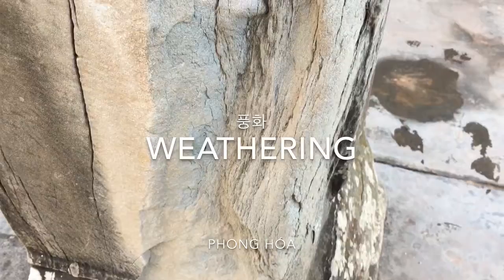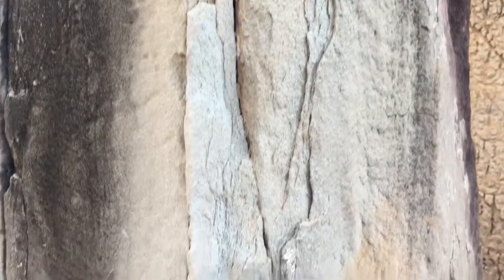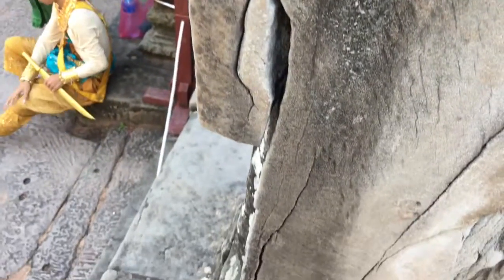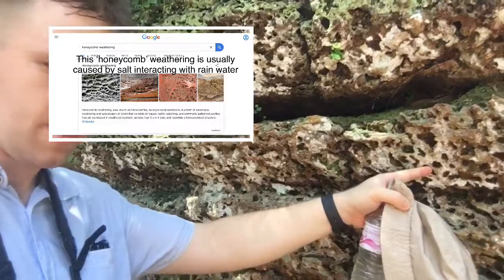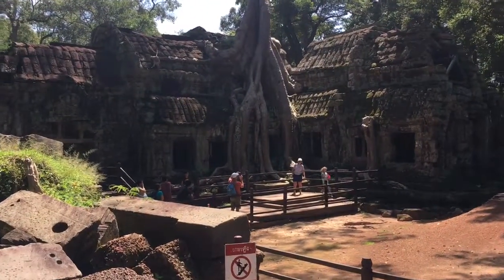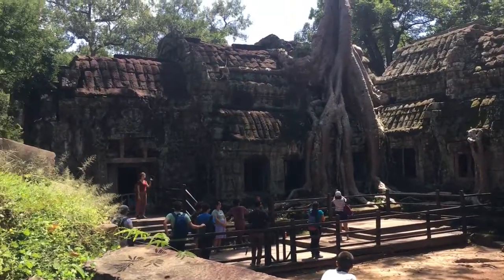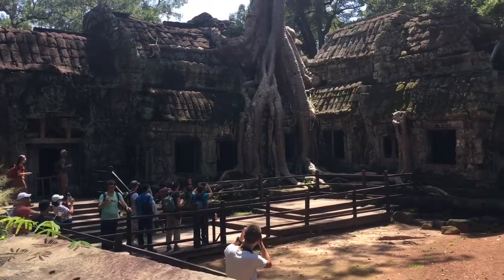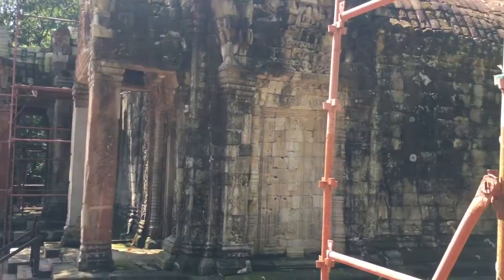What is weathering?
Weathering is a geological process which results in the break up of rock. Ultimately, weathering and erosion create new sedimentary rocks.

Here, we see three types of weathering.

Firstly, flaked weathering caused by the repeated wetting and drying of sandstone - primarily from condensation.

Secondly, honeycomb weathering. This happens as salt is accumulated by the rock. The build up of salt crystals breaks up the rock. Rather than acid rain, this is alkaline!

Finally, biological weathering caused by the roots of plants widen cracks within the rocks.

Weathering found at Angkor, Cambodia.